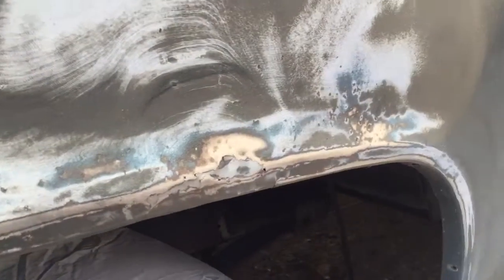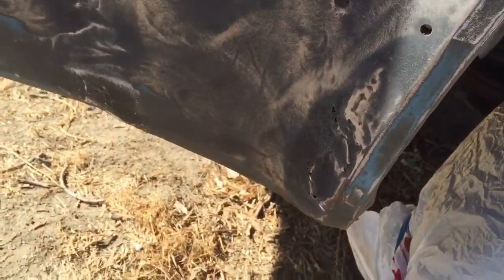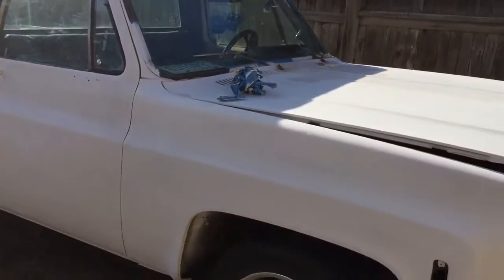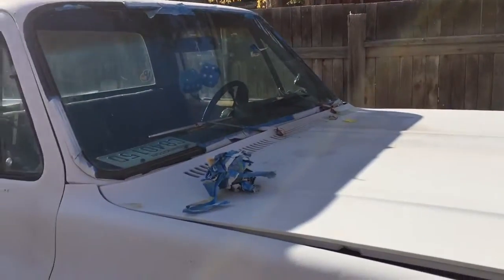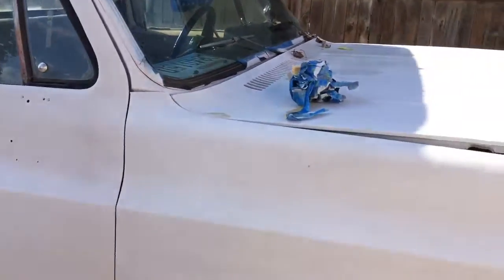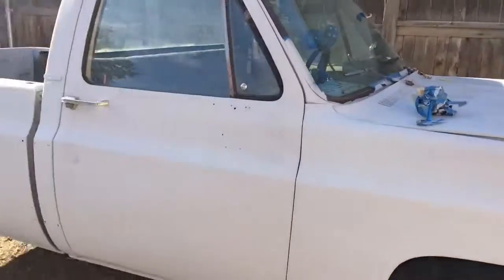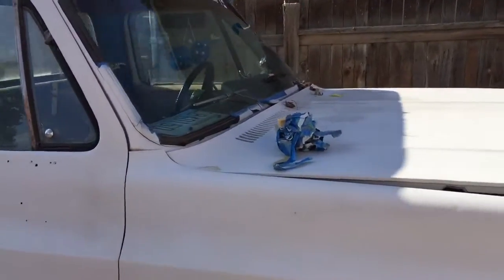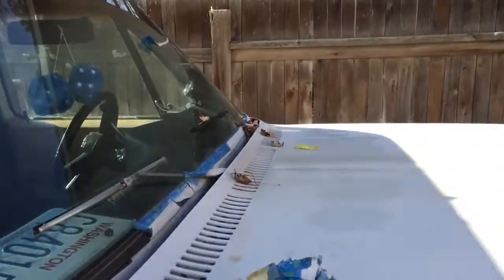Chevy c10 short box Swb project update pt2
Project update on my 75 that has been converted to a short bed